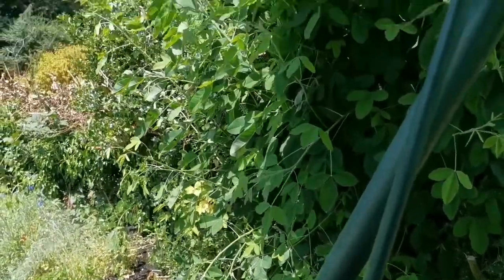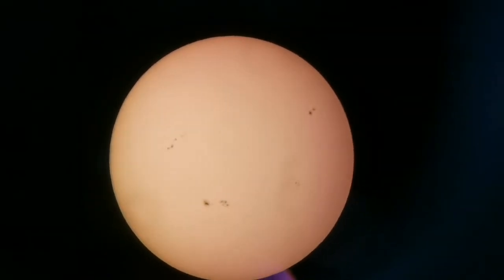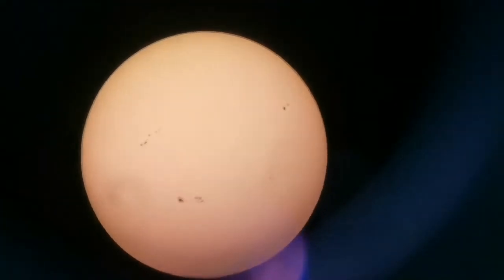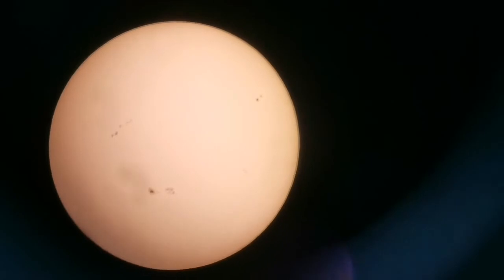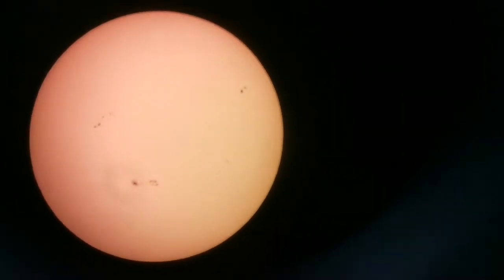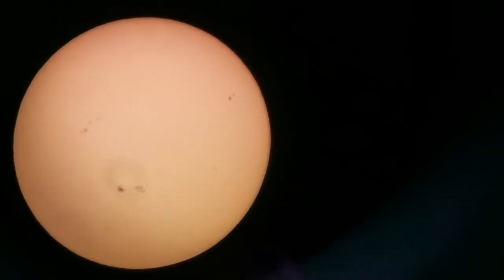Huge Sunspot Group Numbers 3053, 3055, 3056 and 3057.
In making this video I have used these optical instruments :
Meade ETX90 Maksutov Telescope with clock drive and tabletop legs.
Televue Panoptic 24mm 68 degree eyepiece.
Meade Coronado Cemex 25mm solar eyepiece.